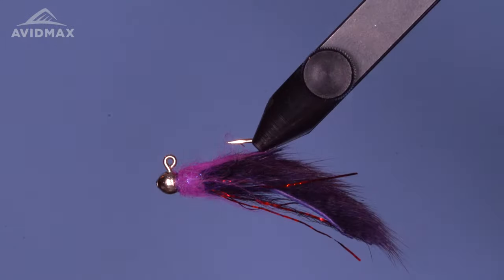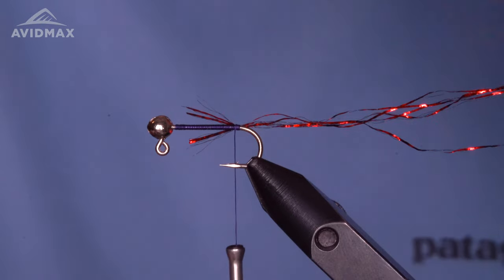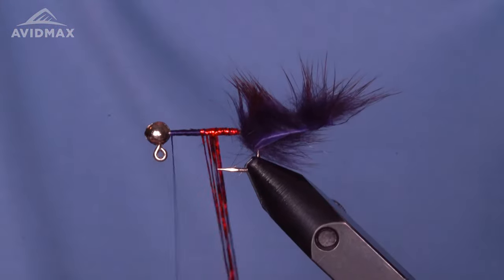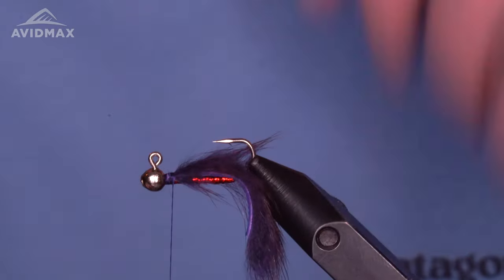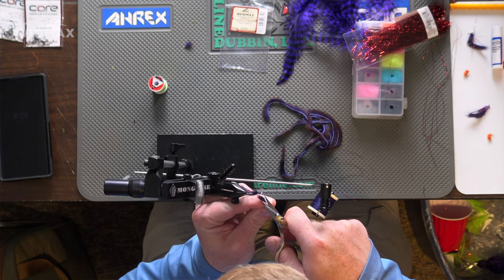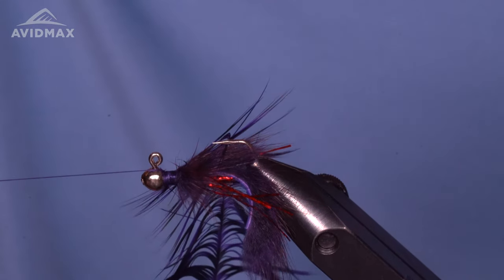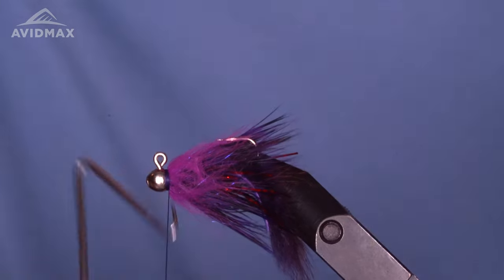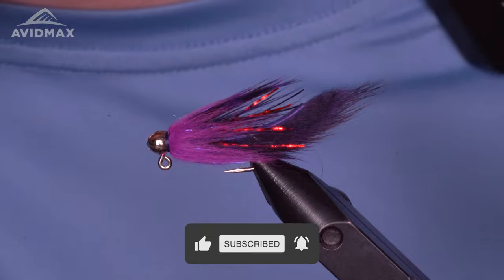How to tie a Micro Meat | AvidMax Fly Tying Tuesday Tutorials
Micro Meat Ingredients List:
Hook - Wapis Super Jig or Hareline Voodoo Lead Jighead

Collar - Pine Squirrel Purple, Barred Schlappen Purple, and Senyos Laser Dub Purple

In this week’s episode of Tying Tuesdays, watch as Brady ties the Micro Meat! Small jig streamers seem to be all the rage. So why not size down John Barrs Meat Whistle?